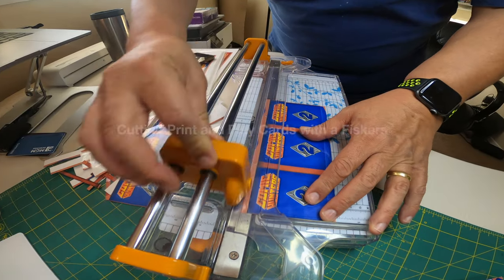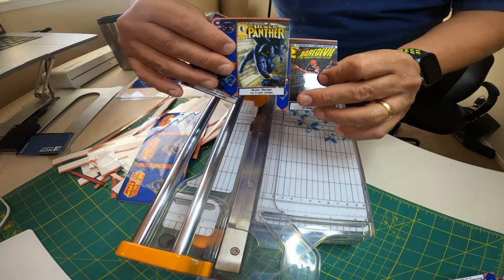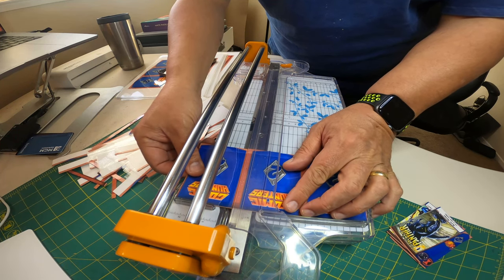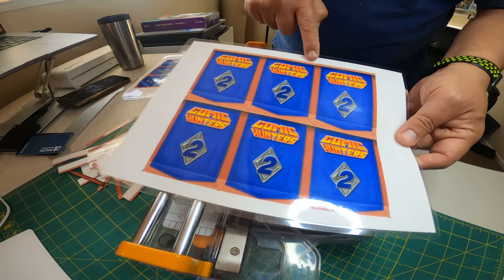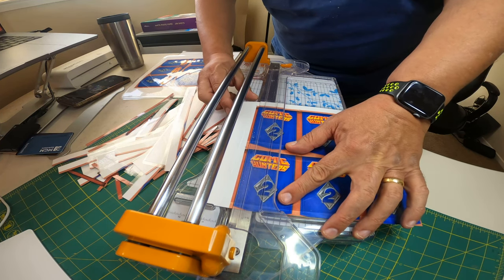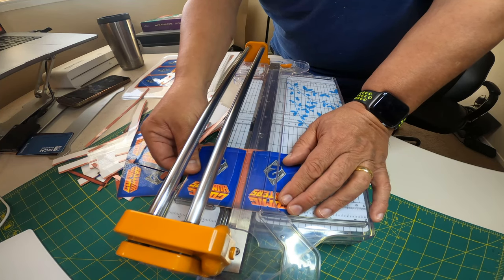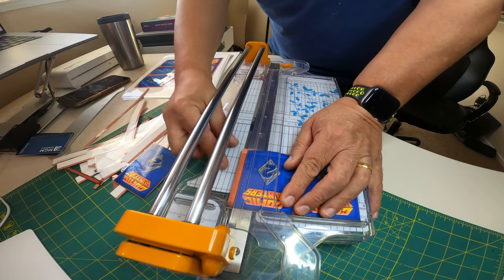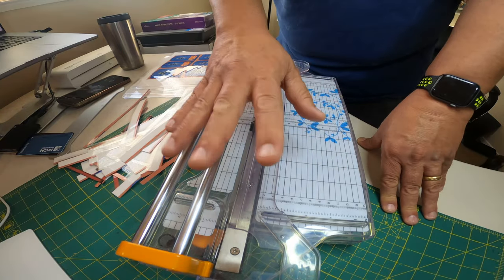Cutting Print and Play Cards with a Fiskars Rotary Bypass Paper Trimmer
In this video, I do a brief demo of cutting print and play cards with a Fiskars Rotary Bypass Paper Trimmer. This is a high quality paper trimmer that can cut with great accuracy, but does not require as much skill or effort to use as a handheld rotary cutter or straight-edge blade.